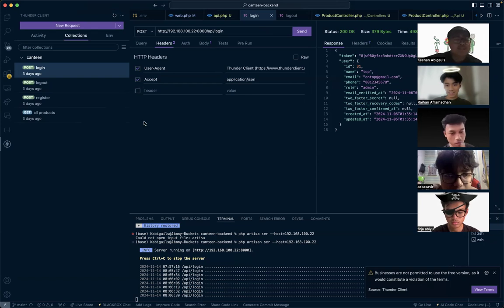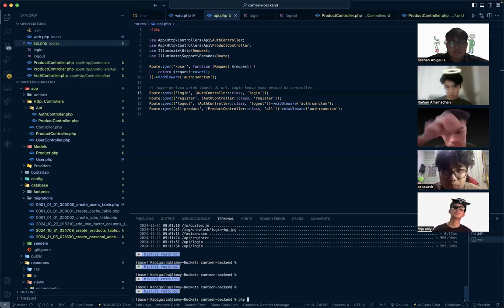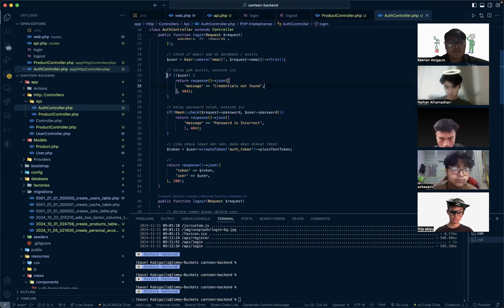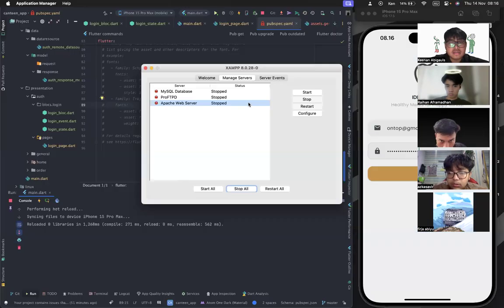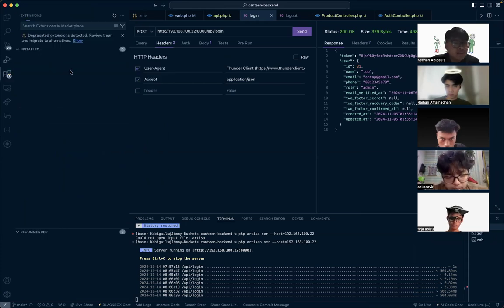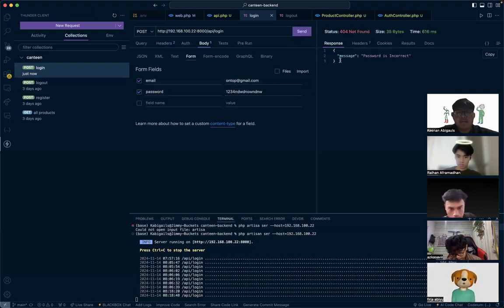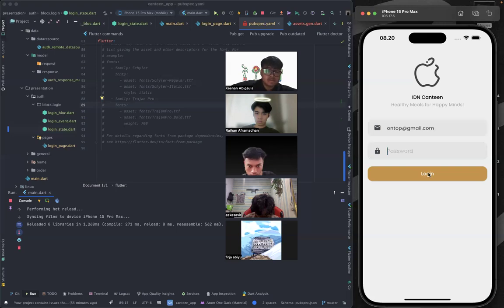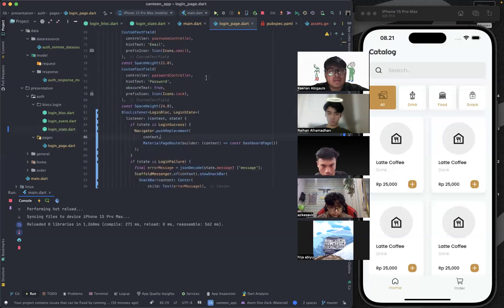REST API | Teacher of the Day